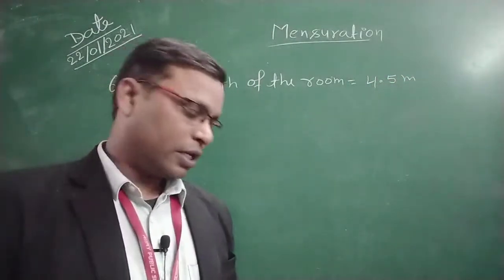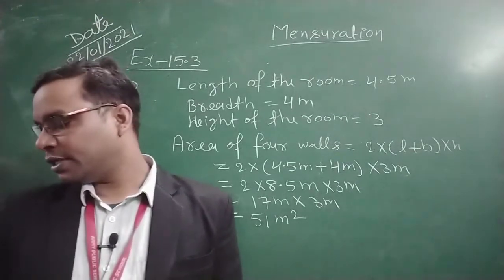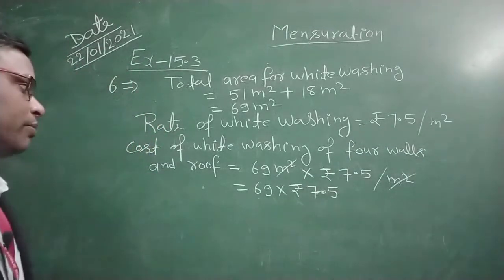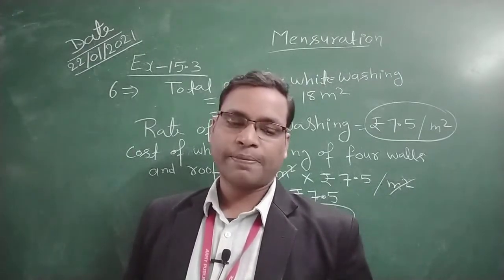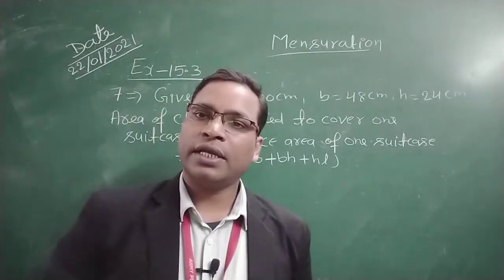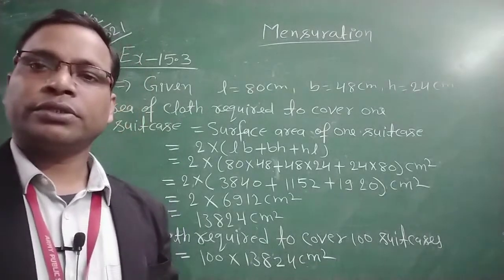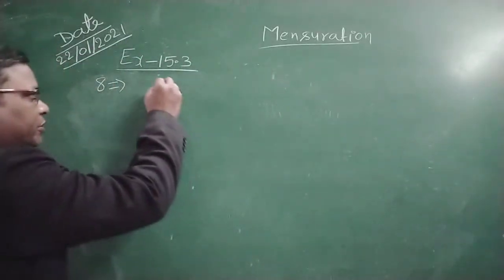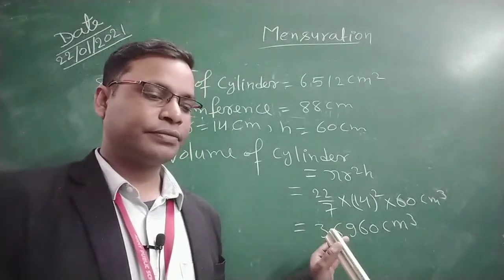Class VIII Mathematics 22 01 2021 by Mr Ramesh Verma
Chapter- 15   Mensuration       Ex- 15.3    Q -  6, 7, & 8